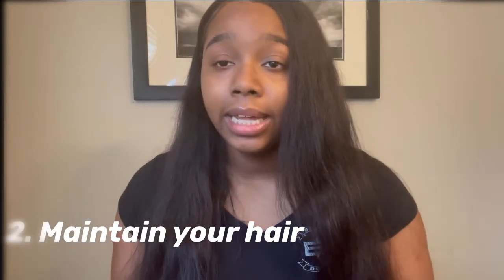Military Monday: UPDATED Tips For Females ARMY BCT | relationships, packing, spending & more!